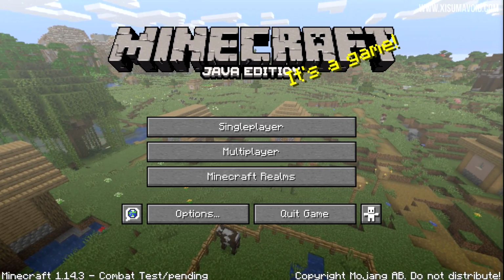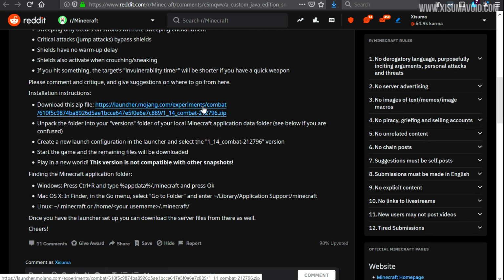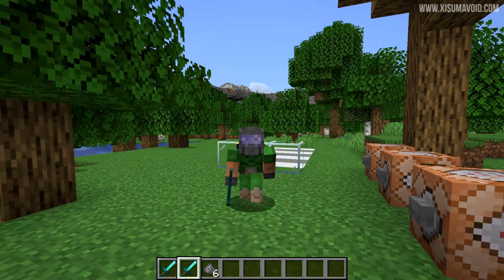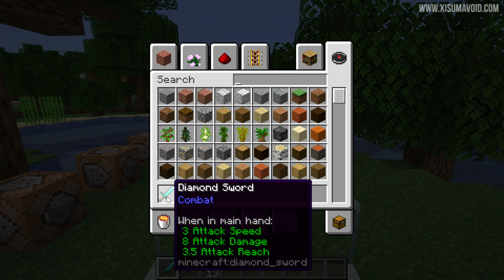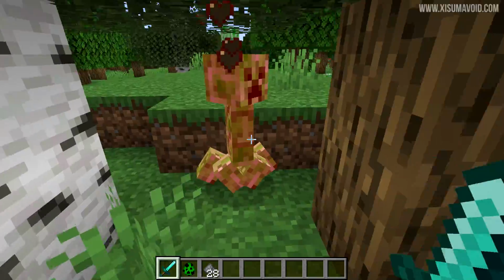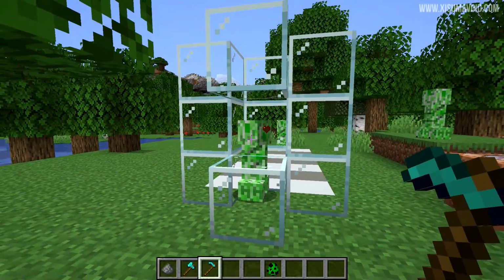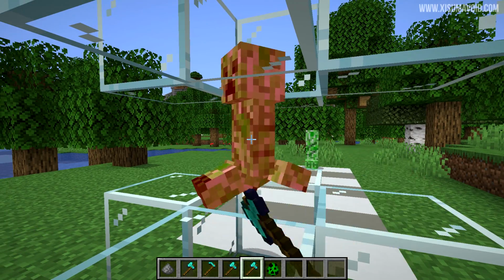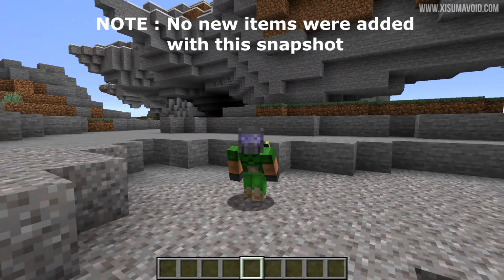Minecraft 1.14 Combat Update Snapshot (Experimental PvP Changes)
Minecraft 1.14 the Combat Update??? Jeb has released a custom snapshot for testing combat and pvp changes.